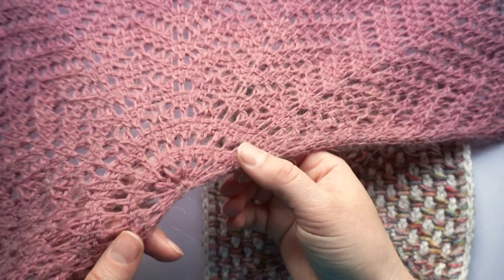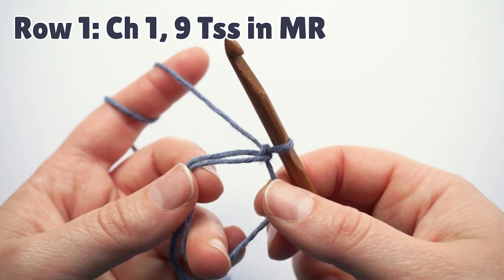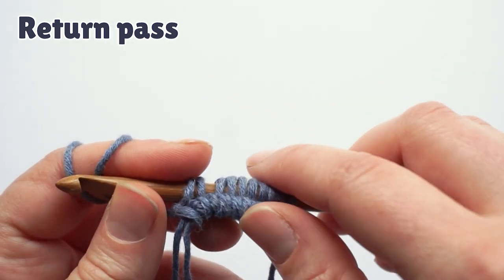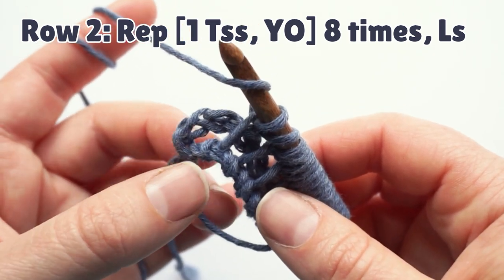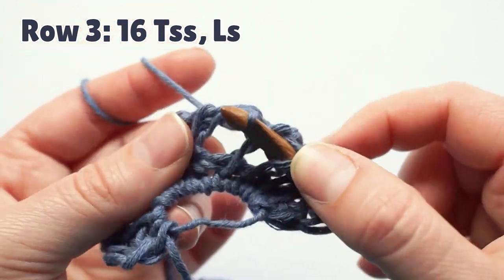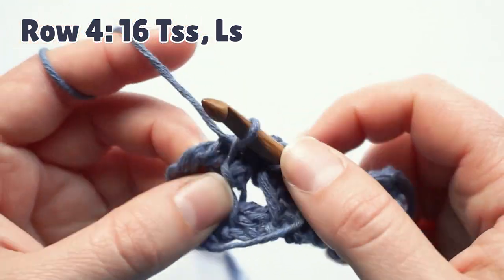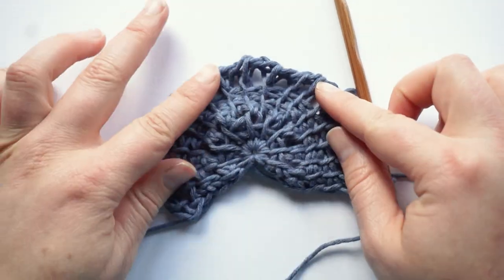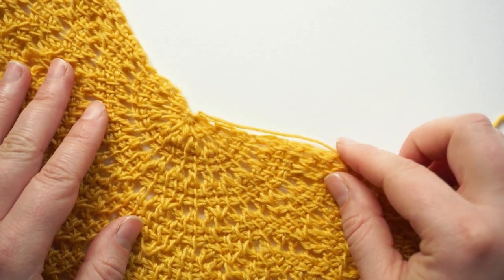How to start a Tunisian crochet project in the Magic Ring or Magic Circle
How do you begin a Tunisian crochet in the Magic Ring (also known as Magic Circle)?
In this short tutorial, I show you how to begin such a project and how to continue working in the magic ring using Tunisian crochet stitches.
I show you how to make several rows before closing the Magic Ring, so you have space in your project to pick up all the loops comfortably.

The lacy rainbow shawl pattern shown in this video is now published and can be found here:

The yellow shawl pattern show at the end is also published and you can find links to other shops here:

Timestamps:
00:00 Introduction
00:42 Row 1
03:05 Row 2
04:23 Row 3
05:26 Row 4
06:28 Row 6

You may not, on the other hand, distribute this pattern or video or parts of them, either with attribution, or without, as derivatives or under your name. You also may not host CALs and give advice about this pattern without my permission.